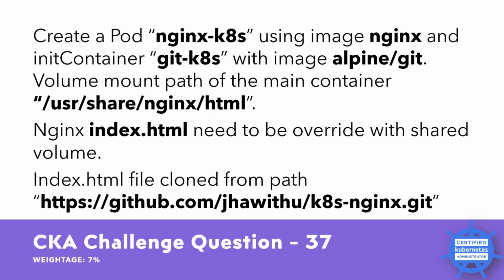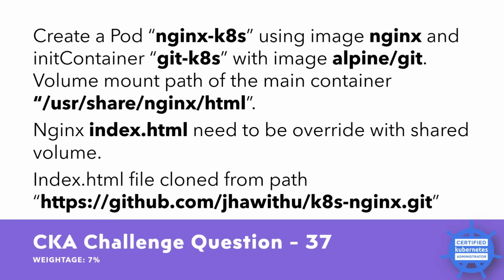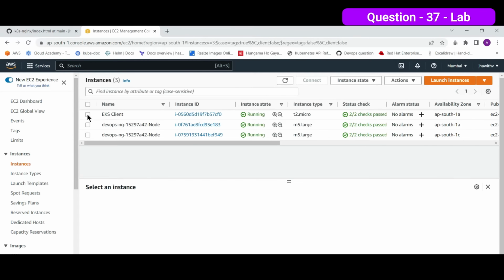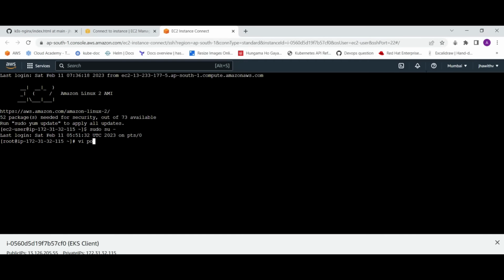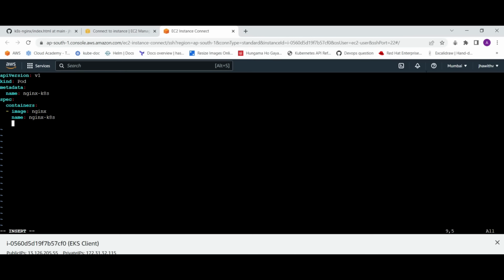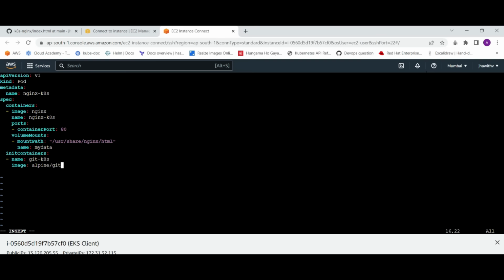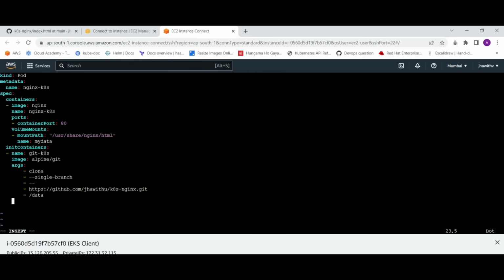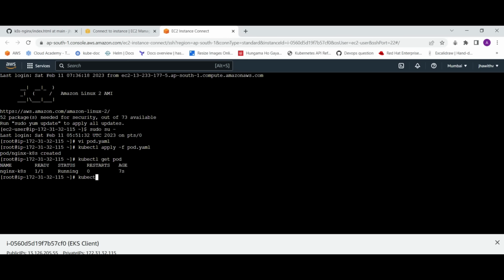Kubernetes CKA Exam .. Question - 37 .. Score good marks in CKA Exam ..